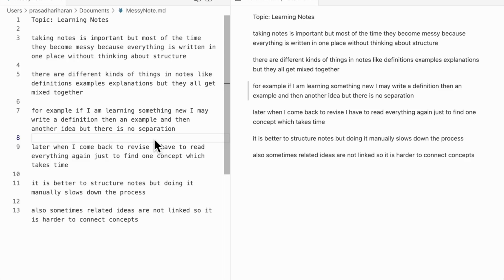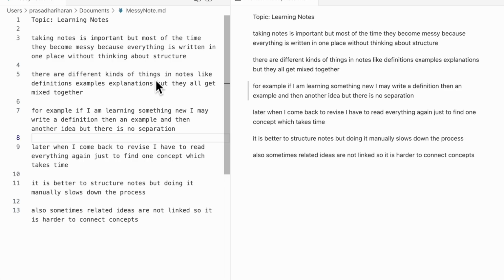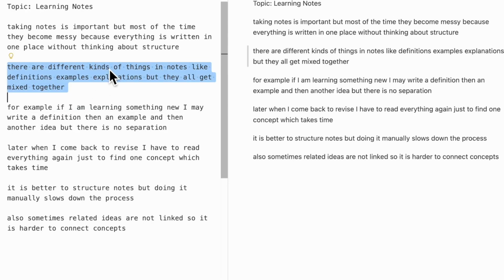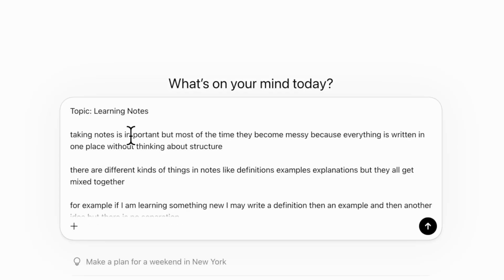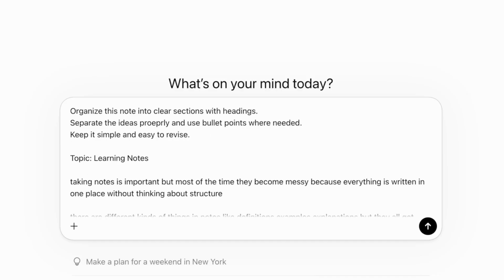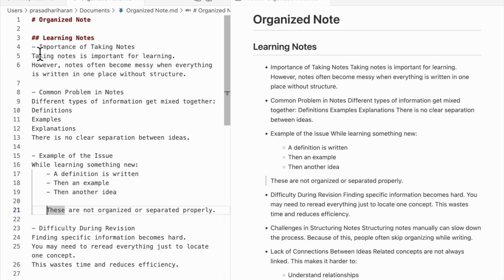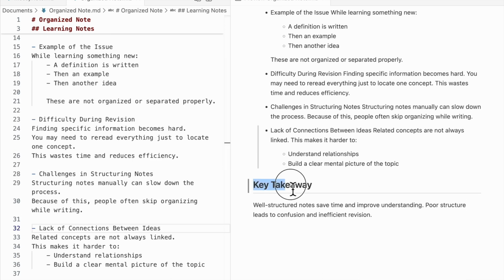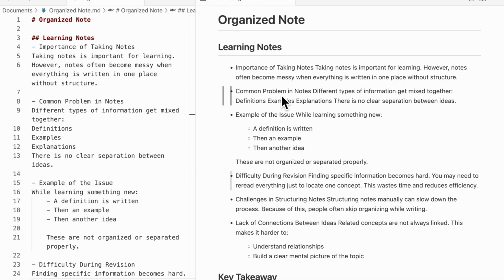Messy Notes? Use AI to organize Them in Seconds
⌛Timestamps⌛

🌻 Links 🌻